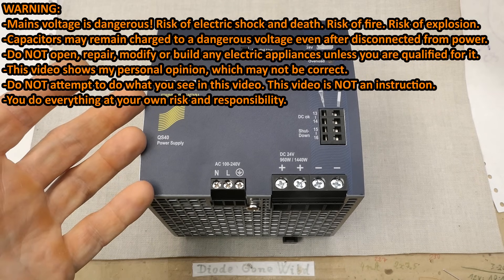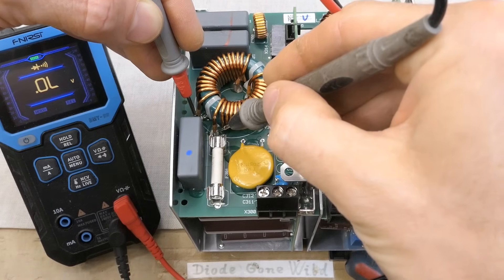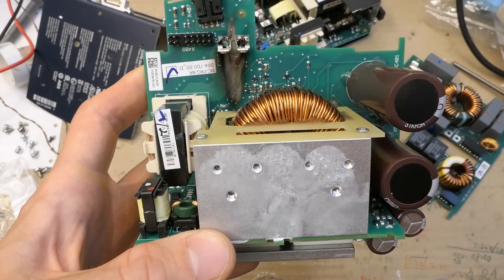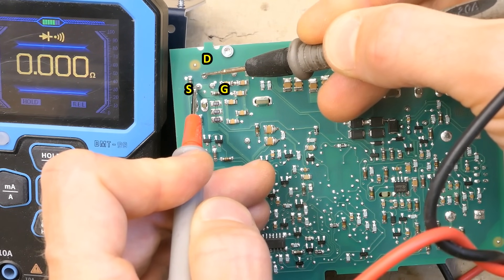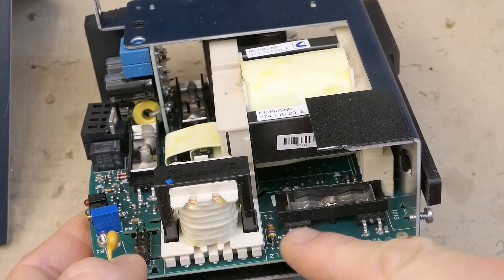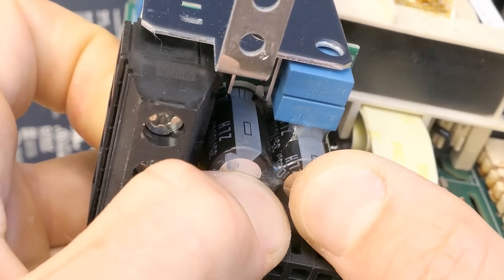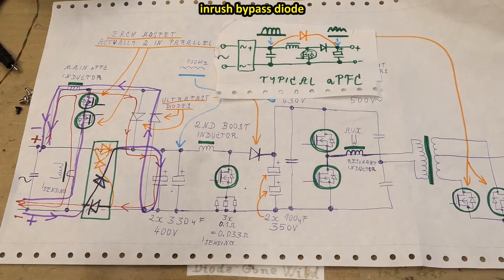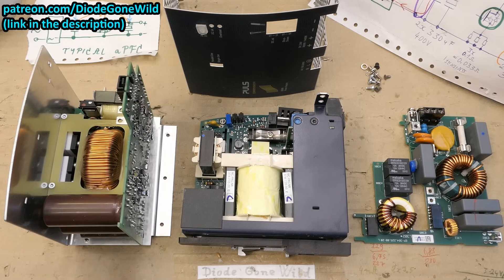Faulty 24V 960W power supply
Analyzing a 24V 40A 960W QS40 Puls Dimension switching power supply module that failed with a loud bang. What's inside, what exploded in it and a simplified schematic with explanation. Testing some components - a fuse, power transistors, BJTs, MOSFETs, diodes, a bridge rectifier, electrolytic capacitors, ... A very odd active power factor correction (PFC)! The repair will continue in the next episode.